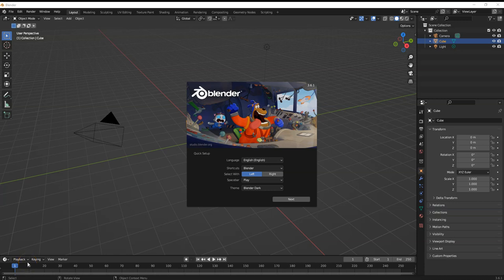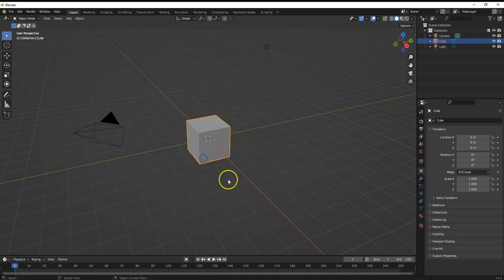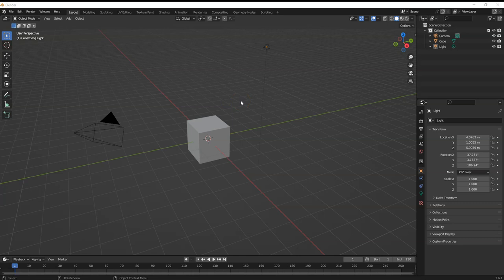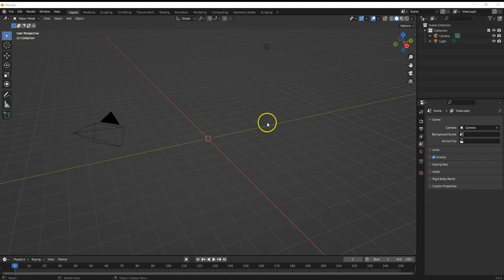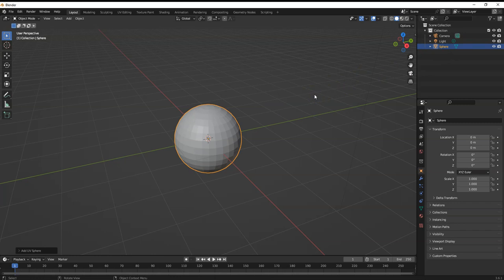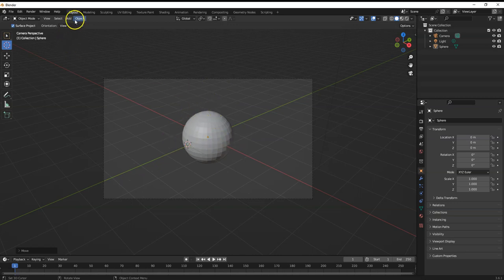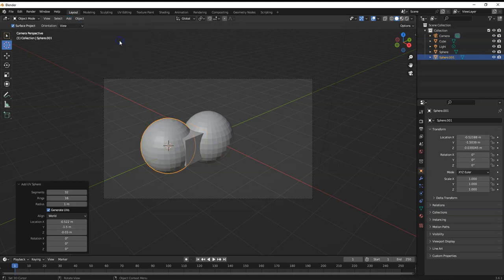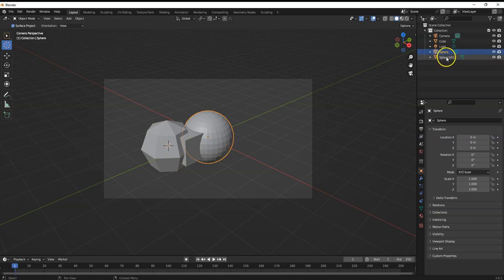1.1 Adding Objects in Blender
Creating basic mesh objects and exploring the workspace of Blender.